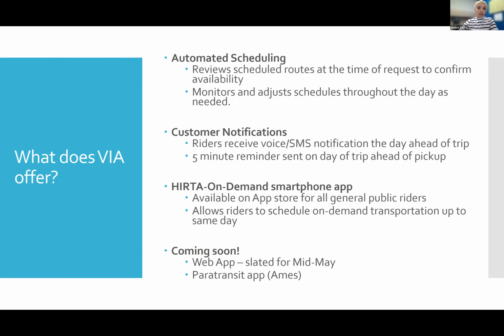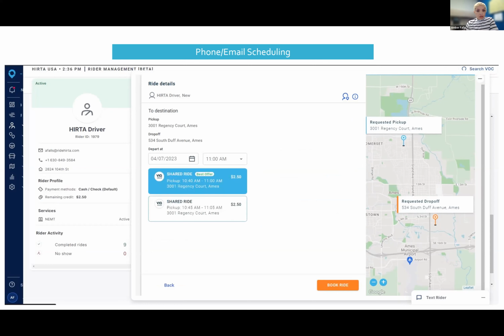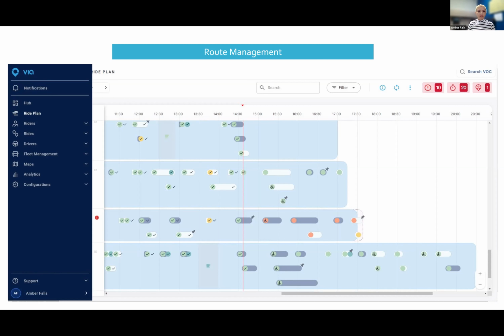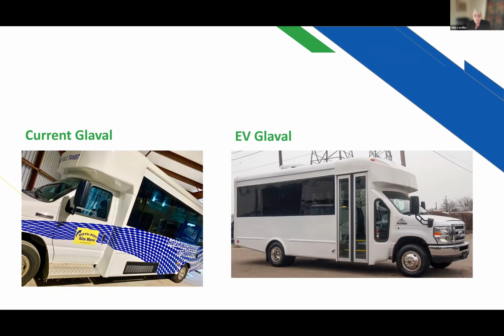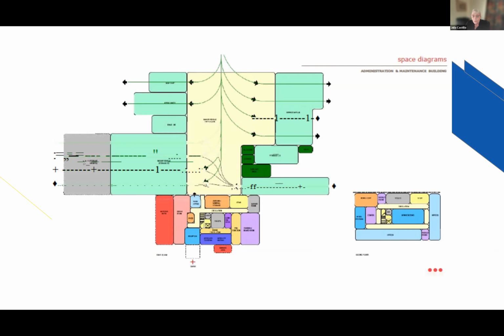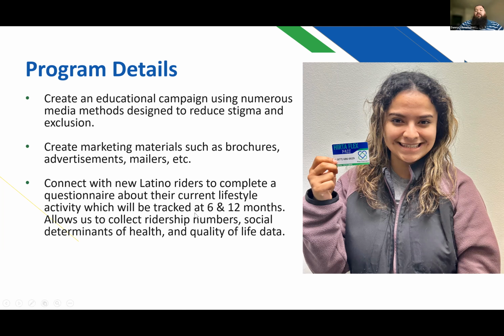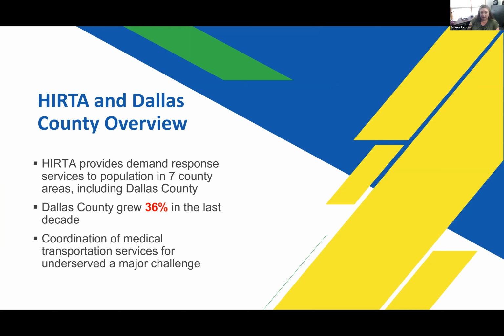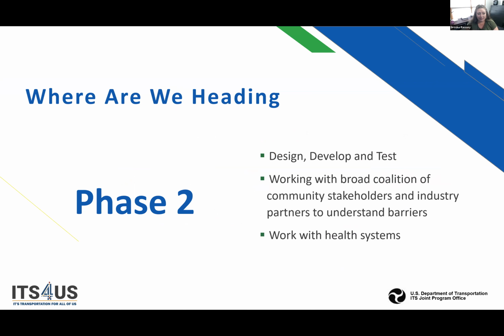What's up with HIRTA? - Beyond the Bus: It Takes a Village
Various members of the HIRTA staff shows an overview on what’s happening at HIRTA including the new HIRTA On Demand app, the Flex Connect program, the Health Connector, grant updates, and more.